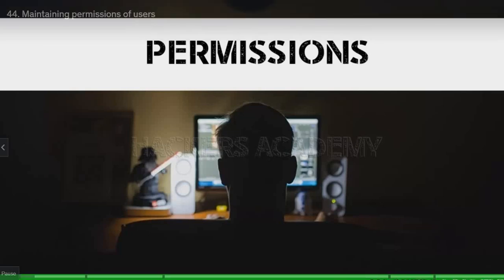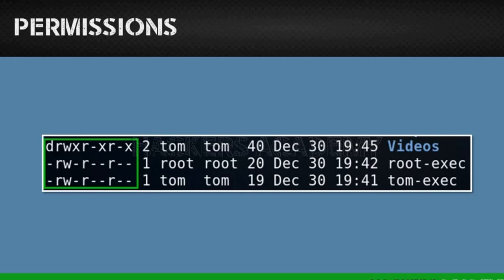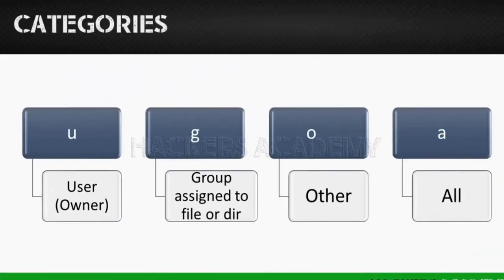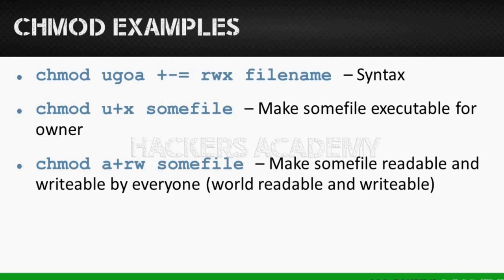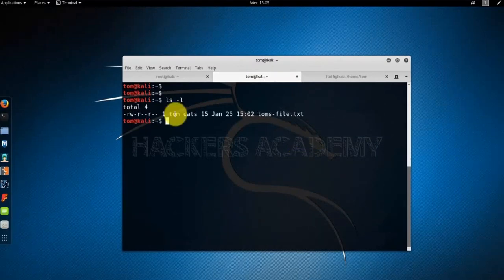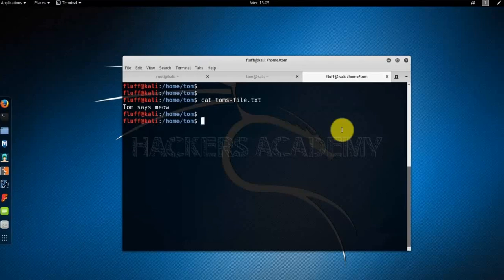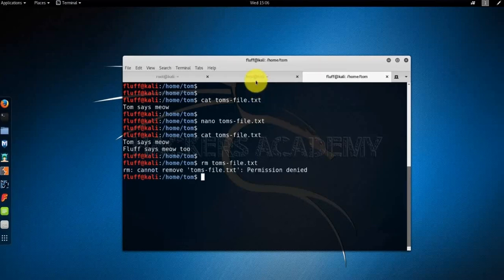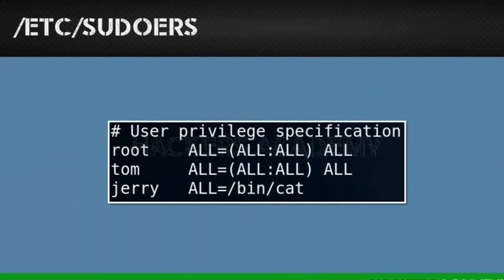Permissions of Users in Kali Linux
This is how to navigate Permissions of Users in Kali Linux.

*This channel guides your journey to being a master ethical hacker. It offers the most simplified methods that very few instructors will tell you.